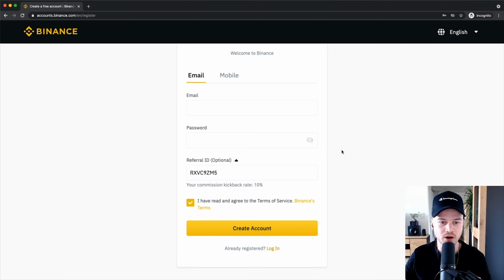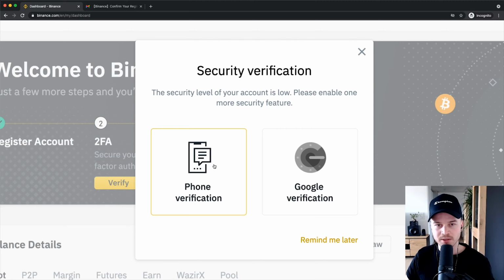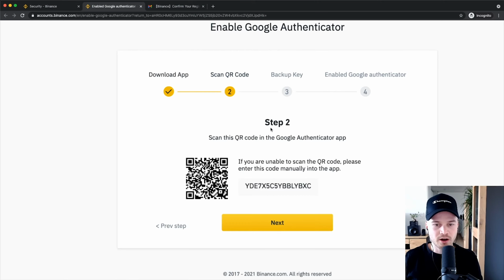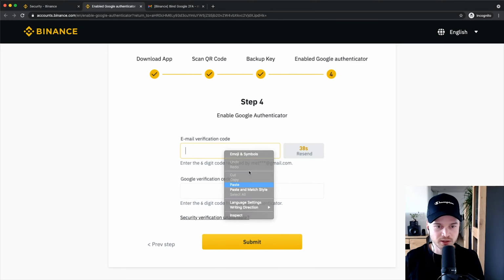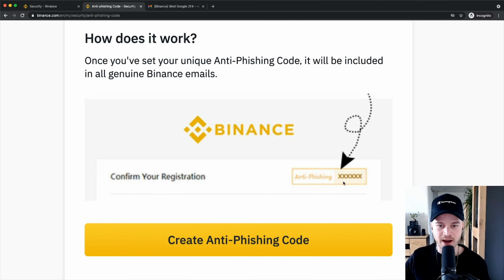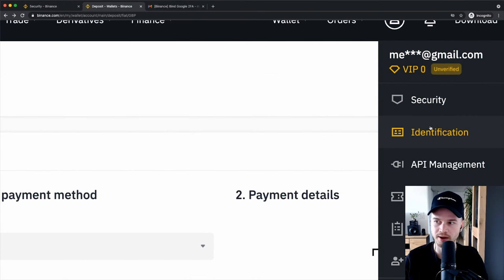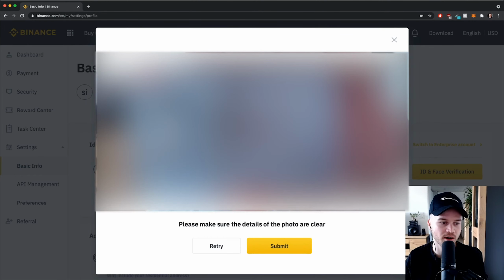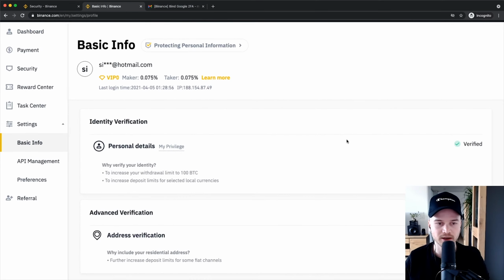How to Create Binance Account - binance account opening - Binance Sign up in English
Use My Refferl Code For 20% Trading Fee Discount
Code ~ 20077611

➡️In This Videos
binance account create,
binance account,
binance account opening,
how to create binance account,
how to create binance wallet,
binance exchange sign up
binance exchange hindi
binance create account English
open binance account
binance sign up bonus
binance exchange tutorial
binance tutorial
binance wallet create
binance sign up
binance registration process
binance register
binance register process